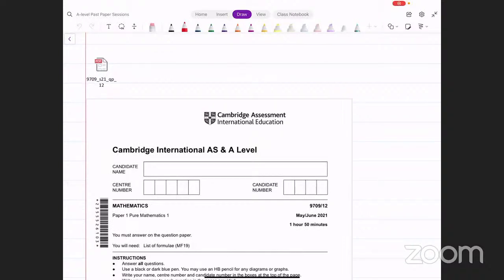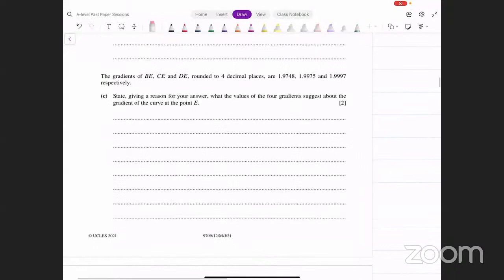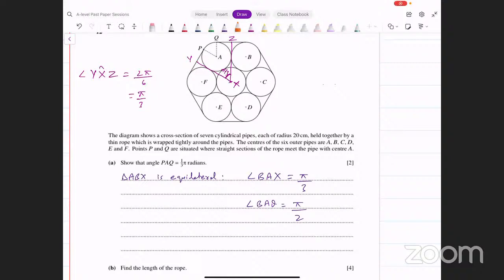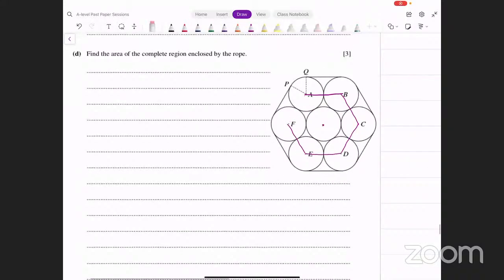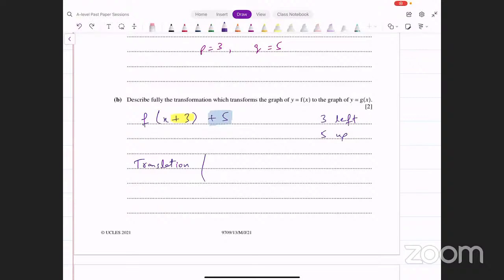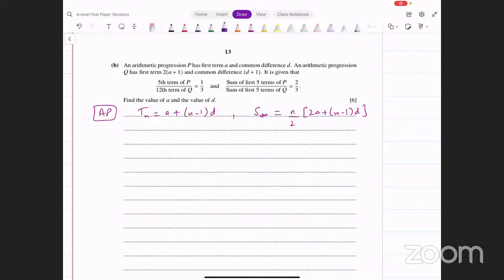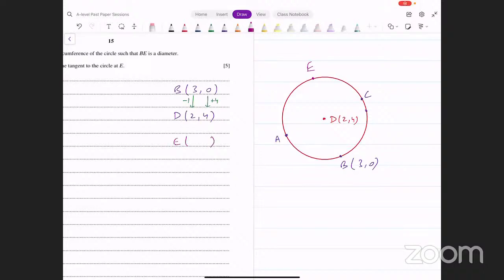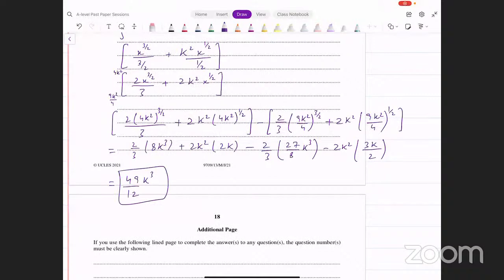May/June 2021 Papers 12 & 13 | Selected Questions | AS & A level Math 9709 | Past Papers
June 2021 Paper 12: Questions 2, 3, 4, 12
June 2021 Paper 13: Questions 2, 6, 8, 9, 10, 11, 4